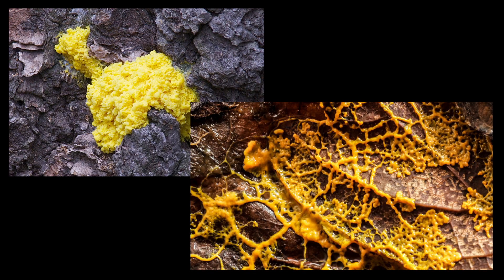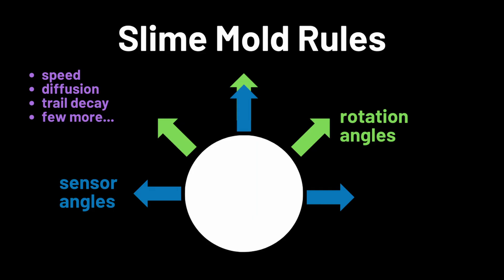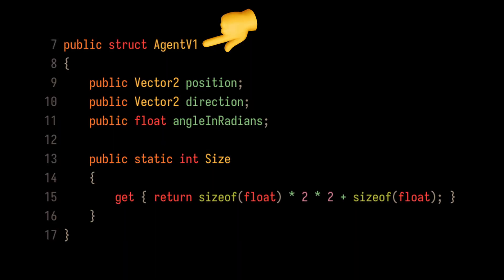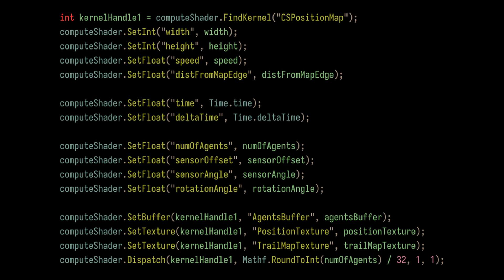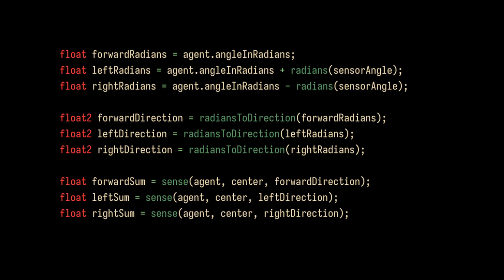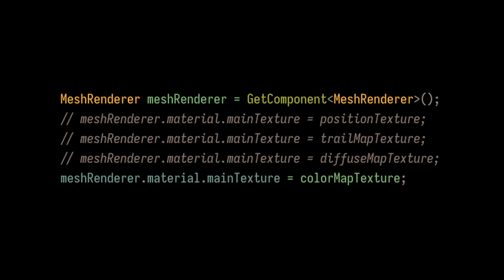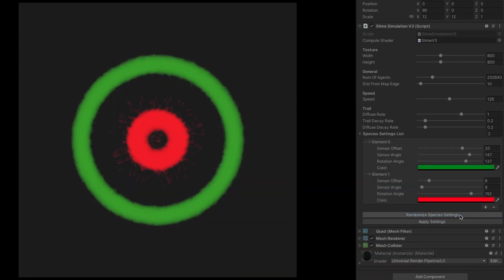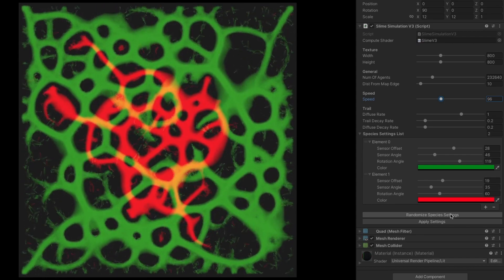Coding a Slime Mold Simulation in Unity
In this video, we go over the process of creating a Physarum slime mold simulation using compute shaders in C# and Unity. It is inspired by a video Sebastian Lague made on the same topic.

== [ Timestamps ] ==
00:00 What is Slime Mold?
00:37 Slime Mold Algorithm
01:52 Compute Shader Code
04:18 Demo